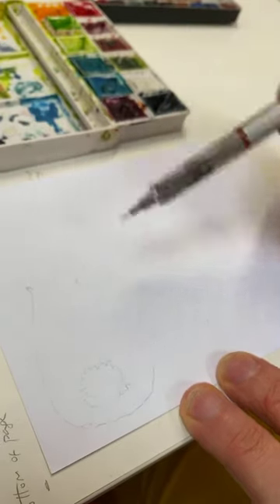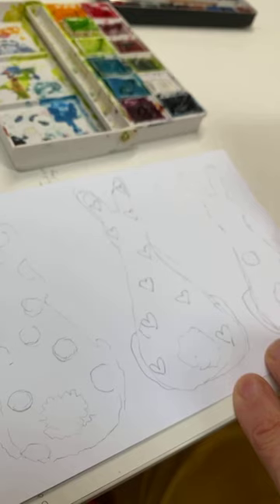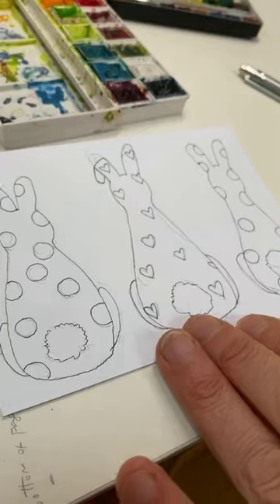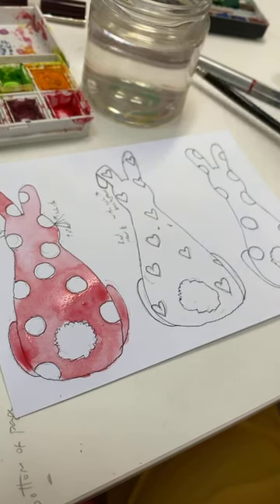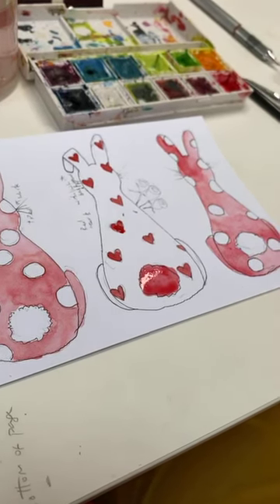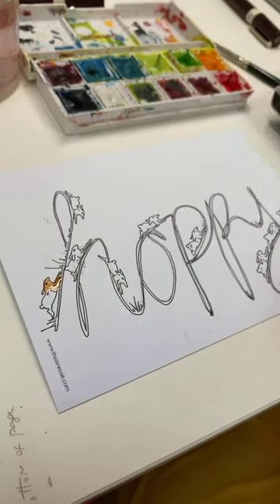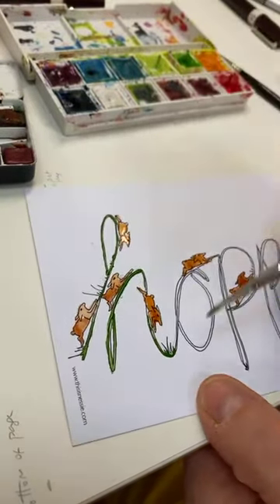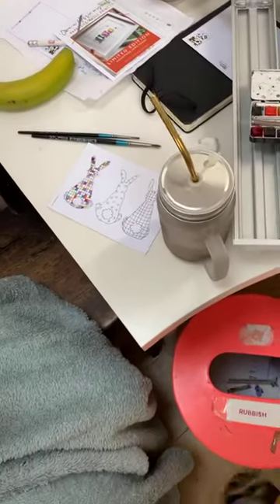Thisisnessie Art Class - April 8th 2020 - RABBITS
Bunnies and an Easter-themed Hoppy text are on the drawing board this time as Nessie and Daisy work some paint magic.